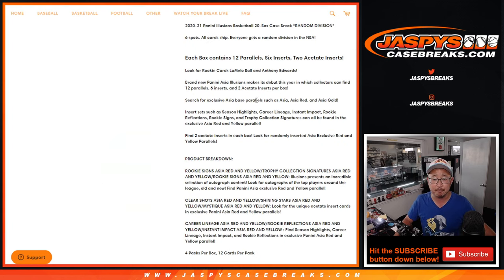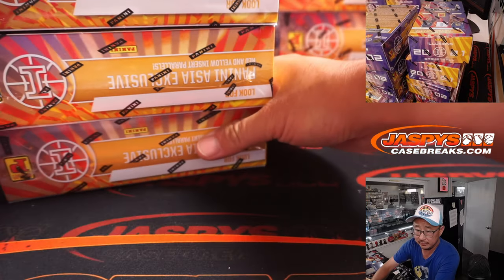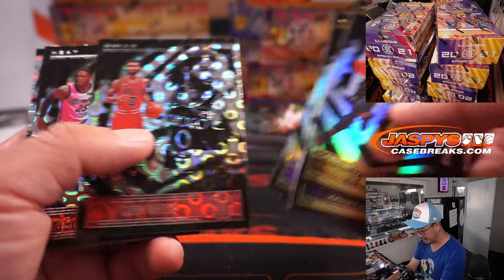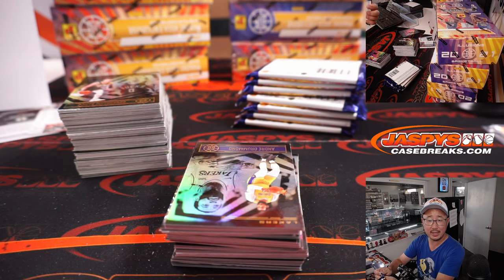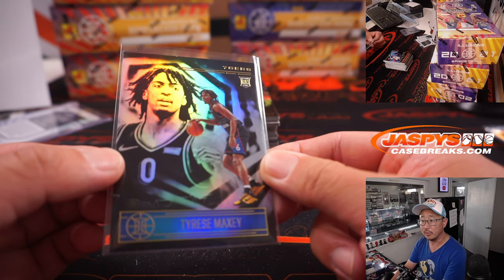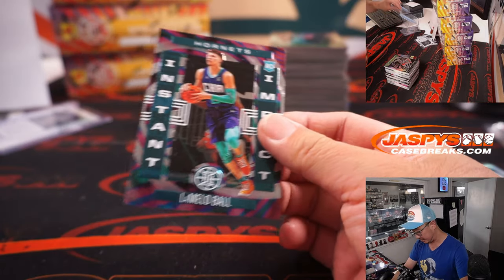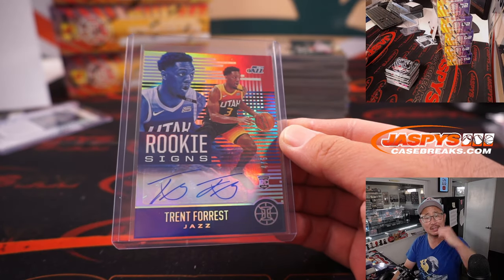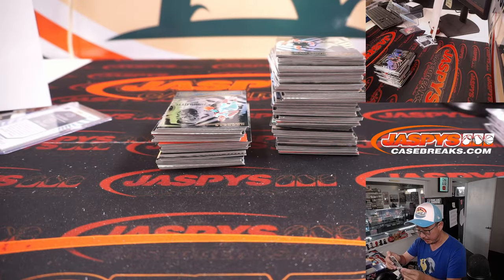Th, 08.11.22 ~ 2020-21 PANINI ILLUSIONS BASKETBALL ASIA EDITION 20-BOX BREAK #1 *RANDOM DIVISION*